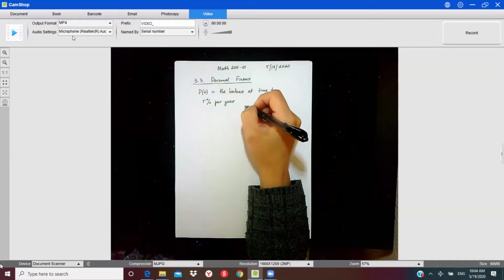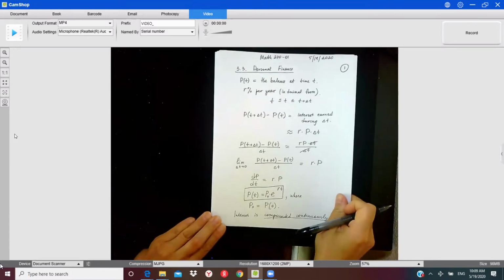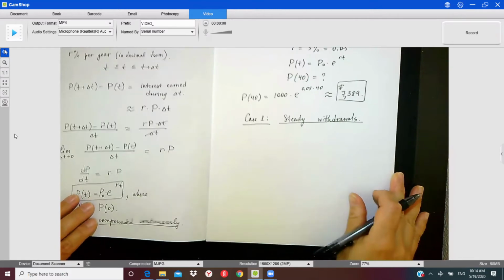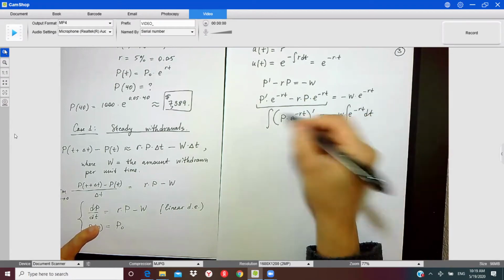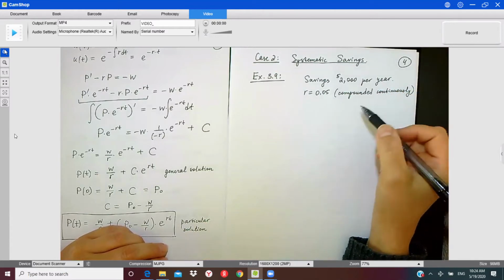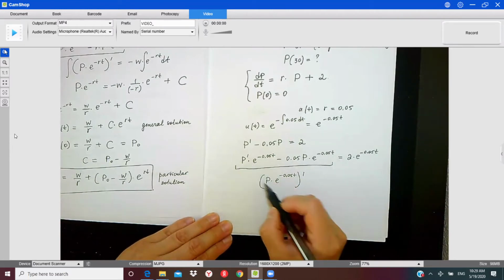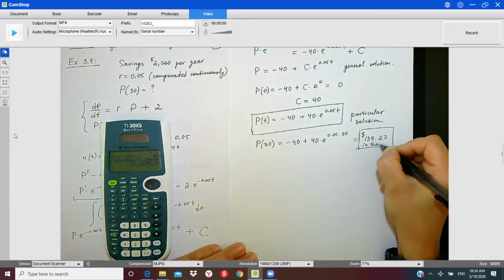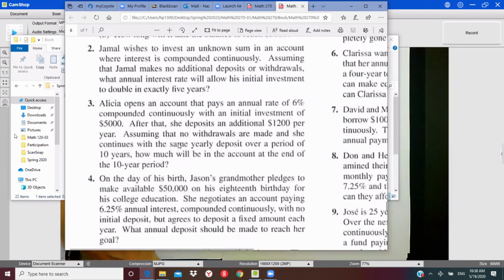Math 270 5/19 Part 1 of 3